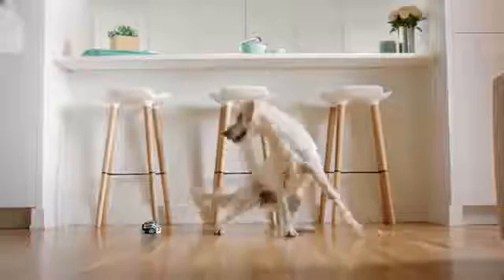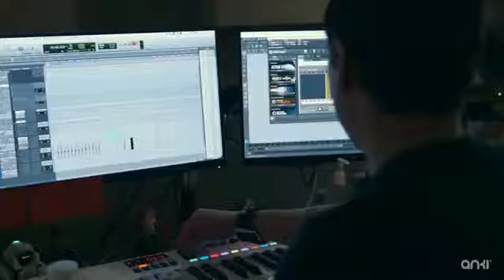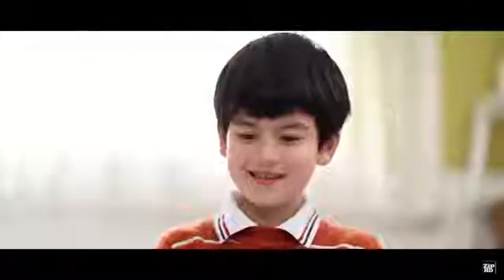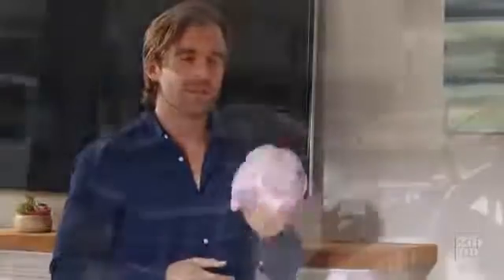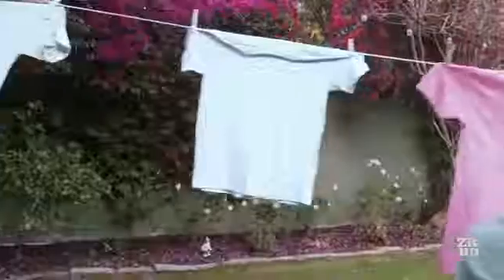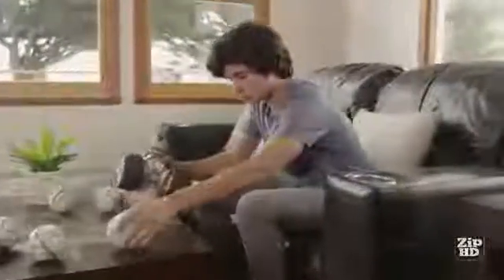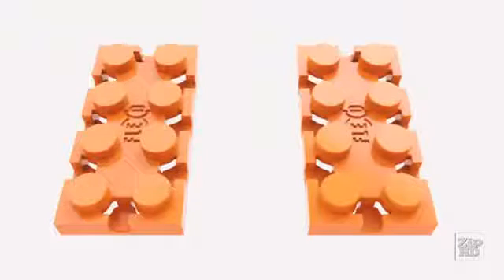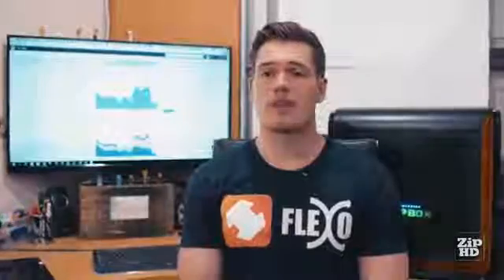5 Incredible Toys Every Kid Will Love